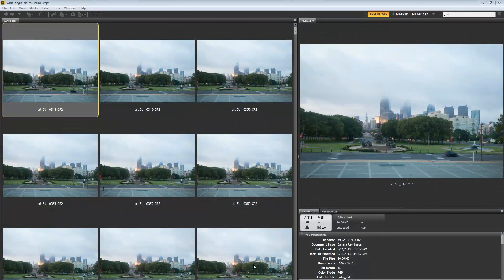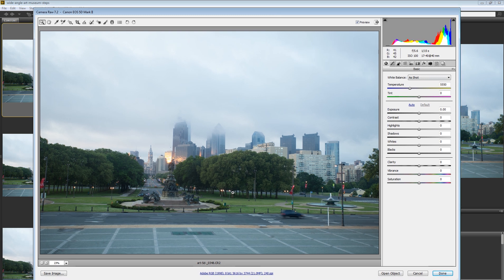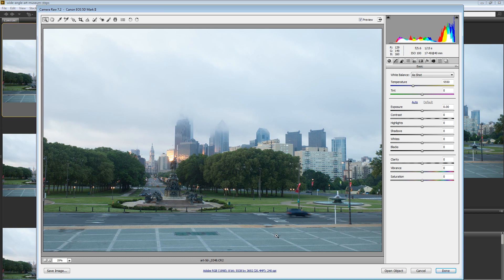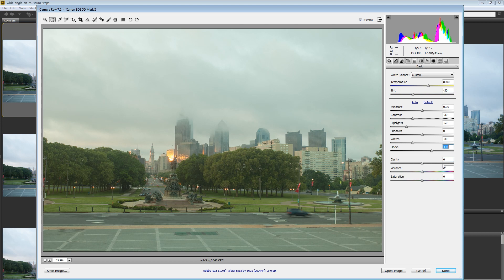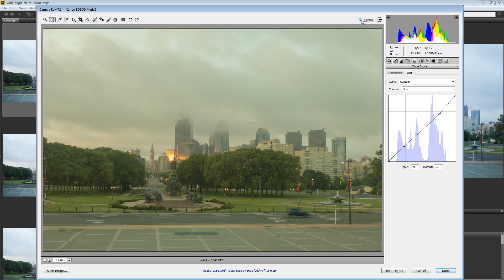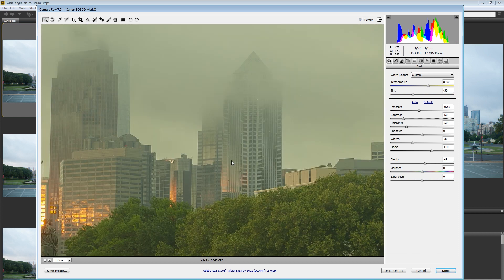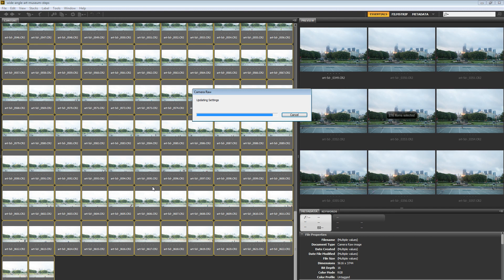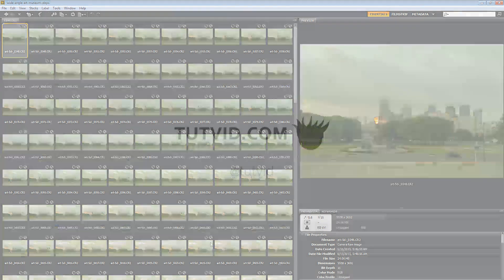Color Grading & Editing in Camera RAW | Timelapse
In the following tutorial I will walk you through how I look at and approached the color grading, toning, and editing process using Adobe Camera RAW in my recent timelapse film "Philly Is Ugly".

GET MORE FROM TUTVID.COM